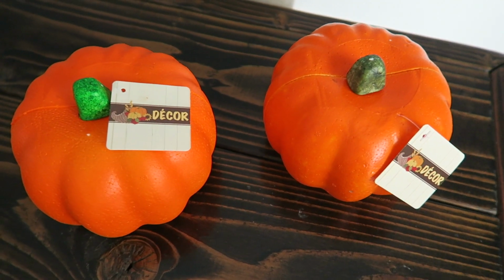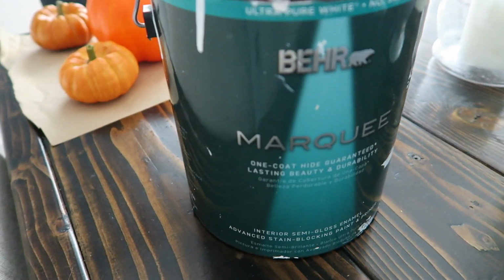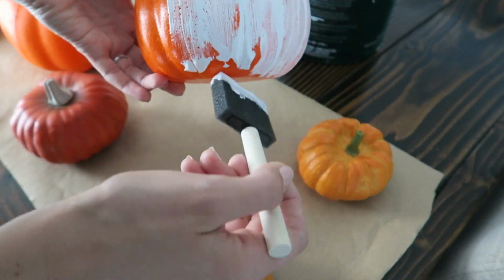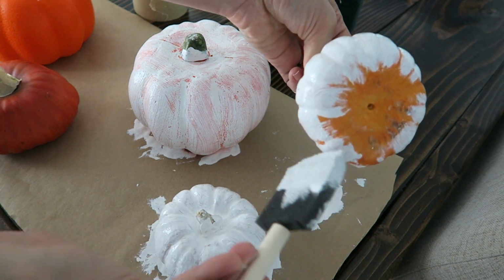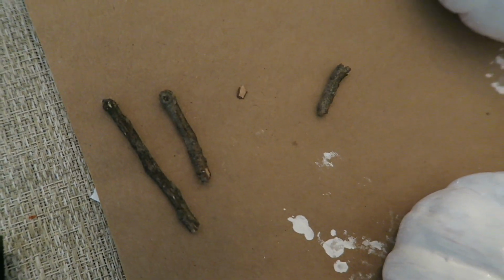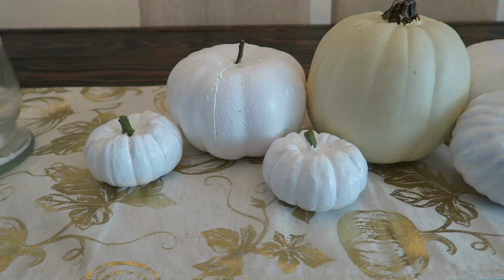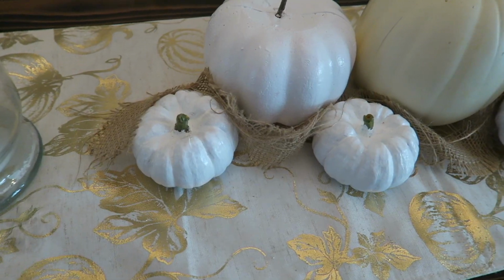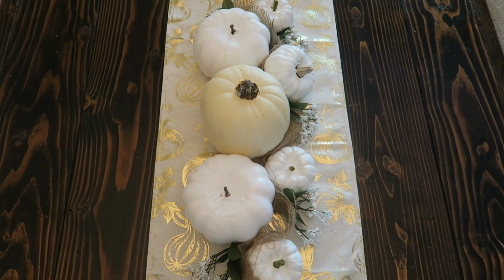FALL CENTERPIECE IDEAS DIY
Learn how I used Dollar Tree items to decorate my table this fall!